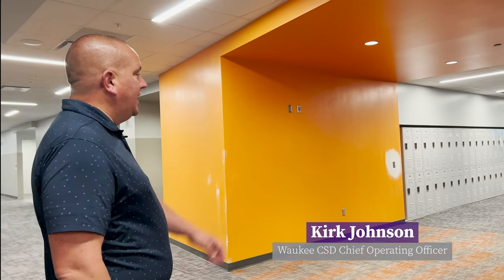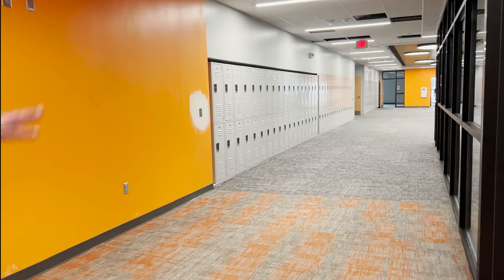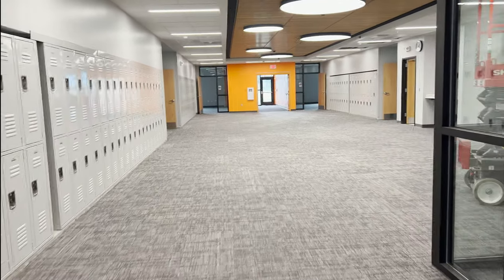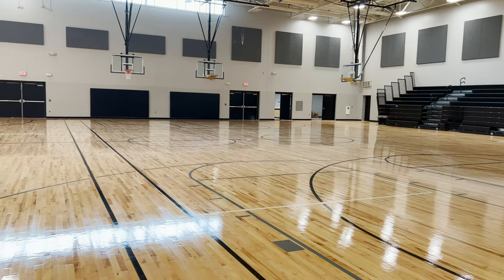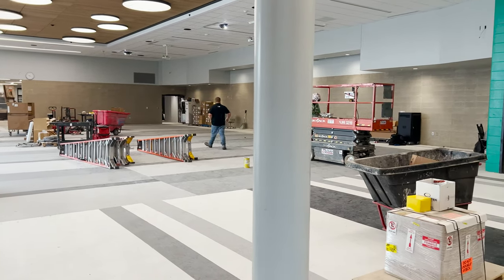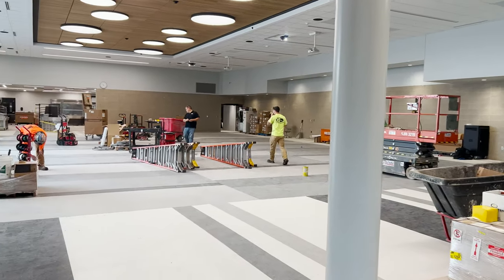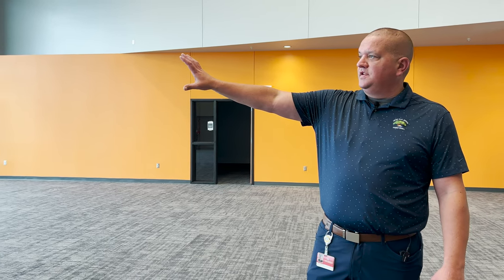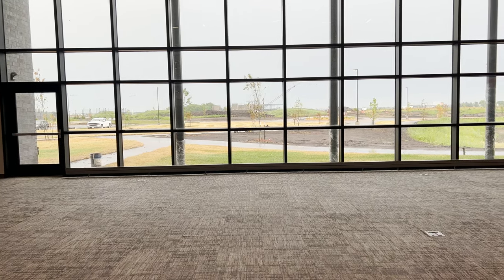Trailridge School Preview Tour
Check out this behind-the-scenes tour of Trailridge School — our new building opening for 6th and 7th graders in the fall of 2023.